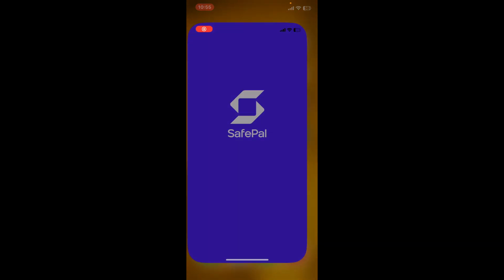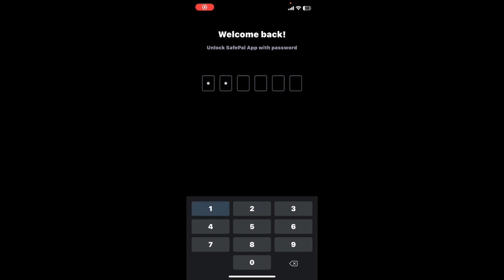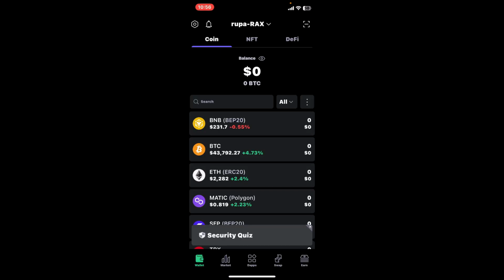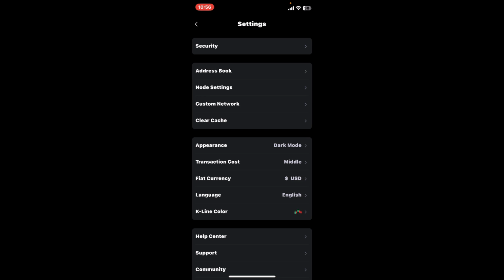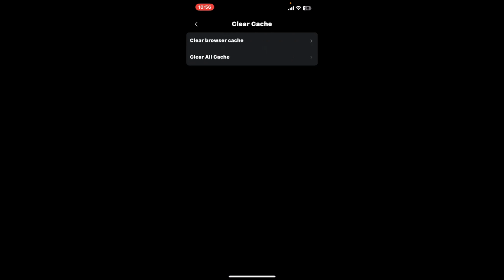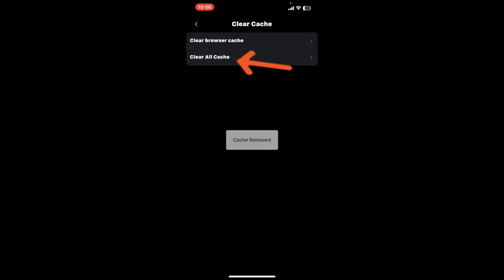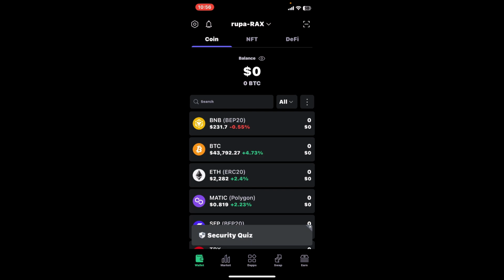How to Clear Cache on SafePal Application 2023?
Improve the performance of your SafePal app by learning how to clear the cache with our simple tutorial. Whether you're facing slow loading times or just want to refresh your app, this step-by-step guide has you covered. Watch now and optimize your crypto wallet experience on SafePal!